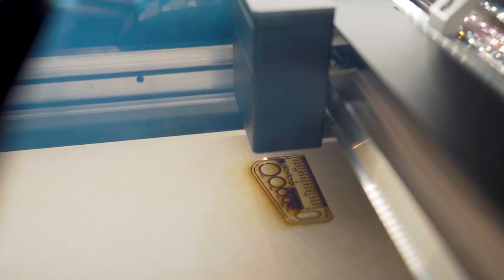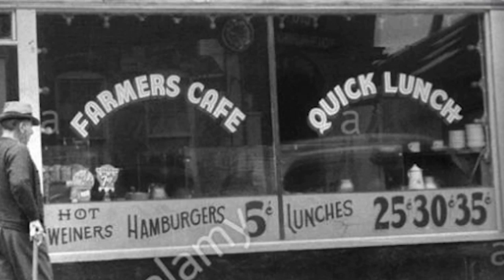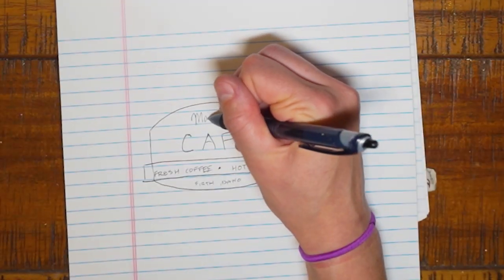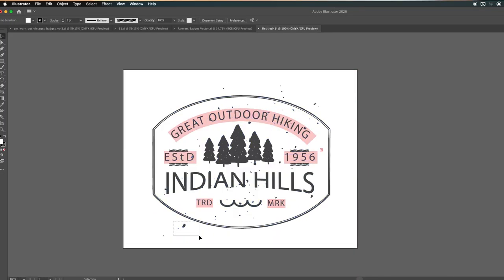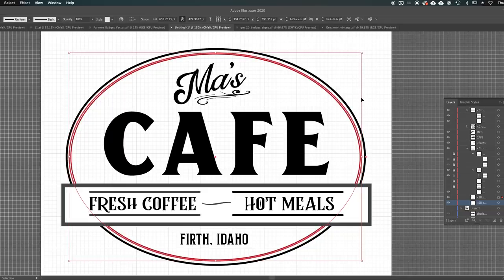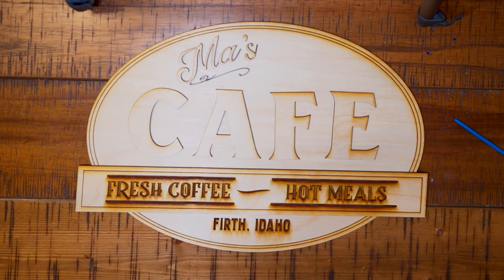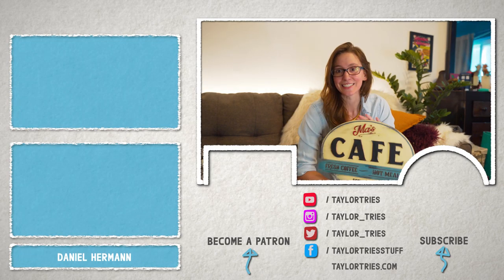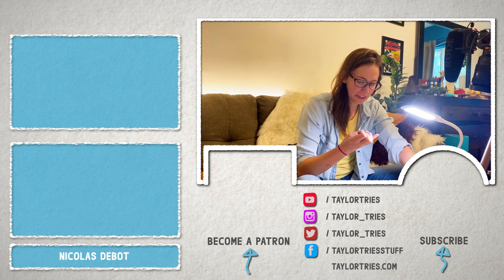making a CAFE SIGN for my mom! -- Glowforge Laser Cutter build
I tried to make my mom a cafe sign for Mother's Day! I learned that I suck at making decisions about colors.

Taylor Tries
16530 Ventura Blvd Ste D390

►Super special thanks to my Legendary Otters!:
• Stephen H.
• Doug T.
• wurzel
• Conny K.

►Special thanks to my Awesome Otters!:
• Daniel Herrmann
• Vova G
• Andreas Ruff
• Frank Chilese
• Rey Moon Doe

►Thanks Juggling Otters!:
• Clémentine T.
• Alejandro M.
• Andy B.
• Armin L.
• Both Boys React
• Fitz
• Charles M.
• Christof B.
• David and Kathy P.
• Dominick L.
• DwarvenDynamite
• Dylan M.
• Elana B.
• Evan S.
• George R.
• Kelly A.
• Lucas L.
• Mary C.
• Matt H.
• NeilFred P.
• Nicolai N.
• Rami A.
• Russ F.
• Russel P.
• Sebastian S.
• Stephen H.
• Tanner L.
• Timothy O.
• Travis S.
• Vincent
• Wesley W.